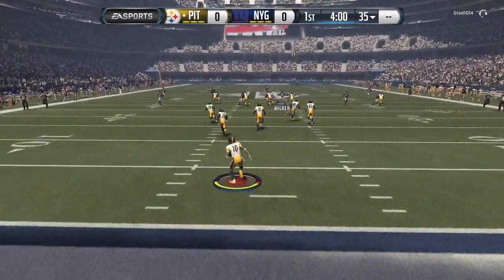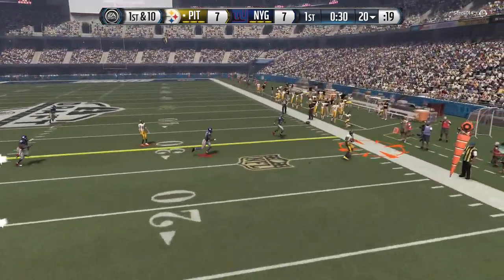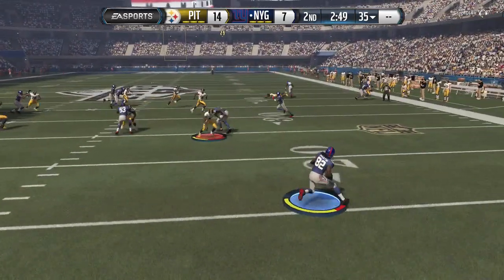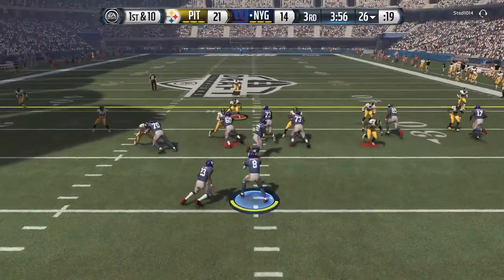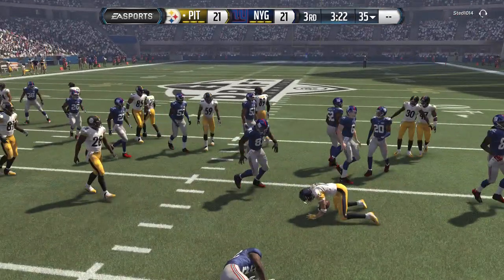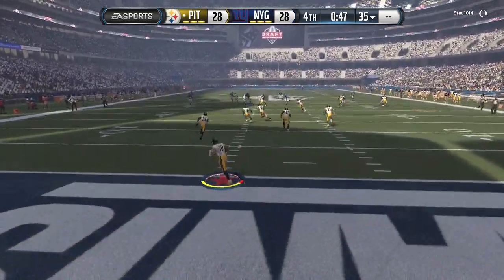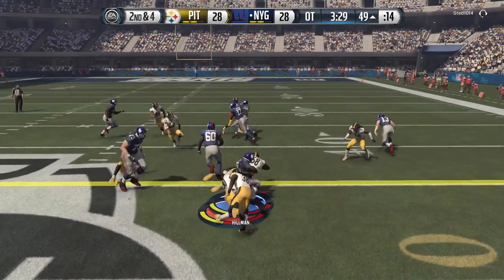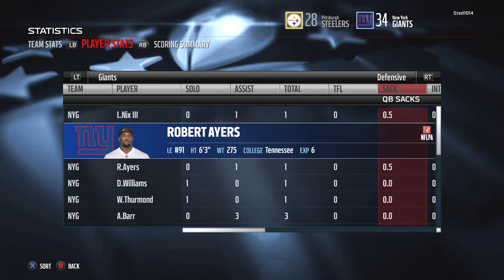Marcus Mariota UNBELIEVABLE 4TH DOWN RUN WITH GAME ON THE LINE! Madden 16 Draft Champions Gameplay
Madden 16 Draft Champions Gameplay! Marcus Mariota was having the game of his career, but it won't matter if he can't make plays in the clutch